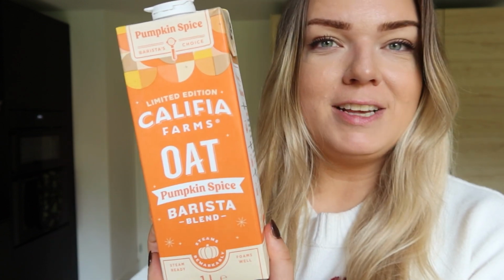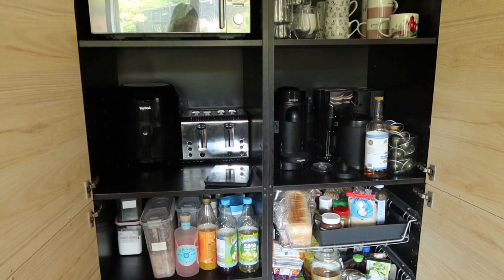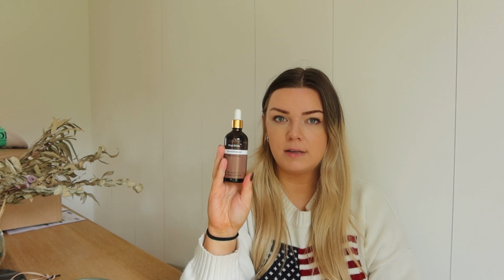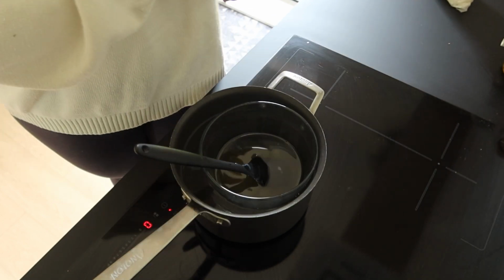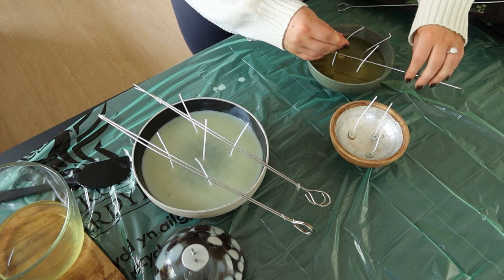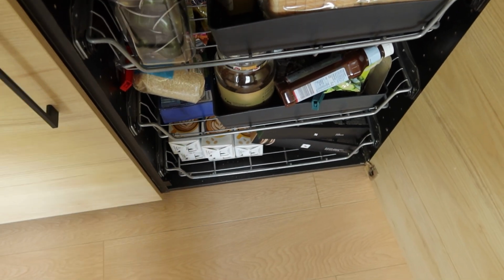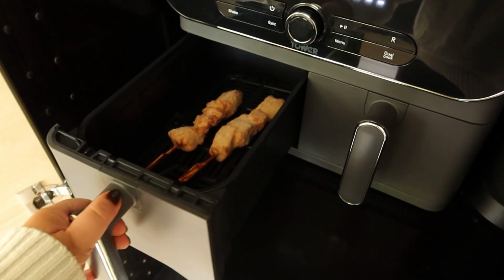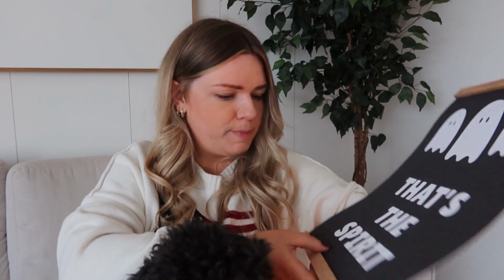Autumn Vlog | DIY Candle Making, New Hair & Kitchen Updates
Links:
Tower 10.4L Dual Basket Air Fryer
Soy Candle Wax
Candle Wicks
Sandalwood Essential Oil

♥ House tours
♥ Room makeovers
♥ Renovation tips
♥ Furniture flips
♥ DIY hacks